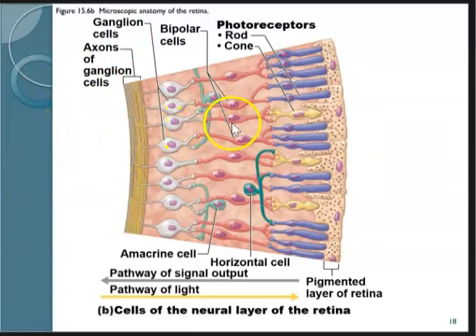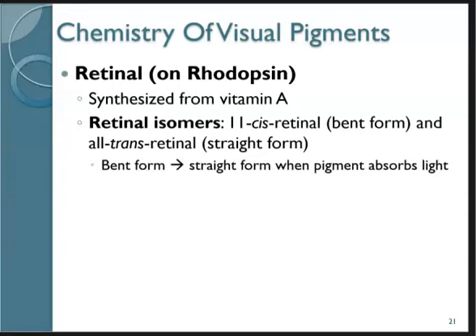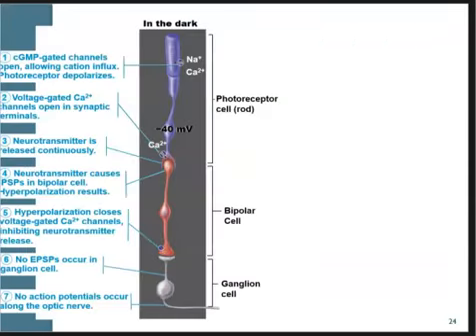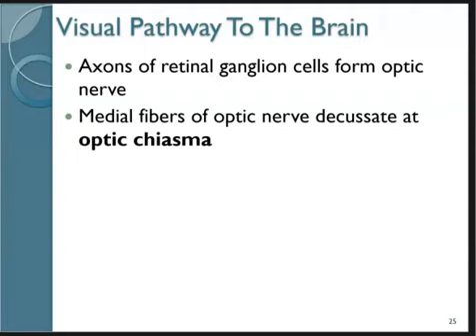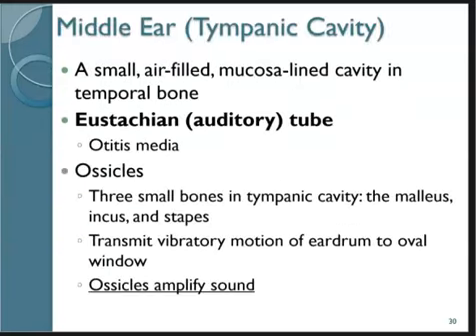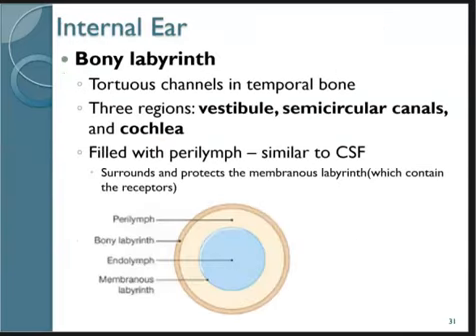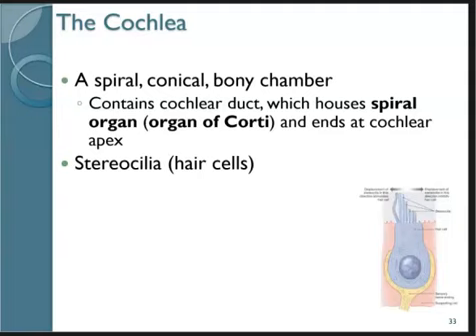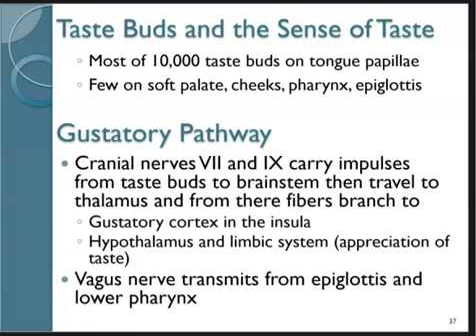Challenging concepts Special Senses Chapter 15 Part 2